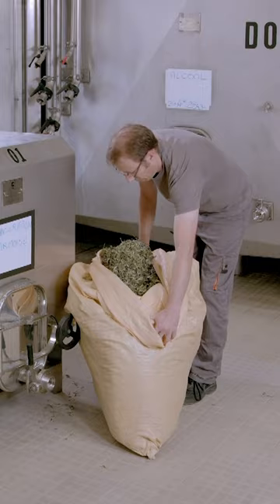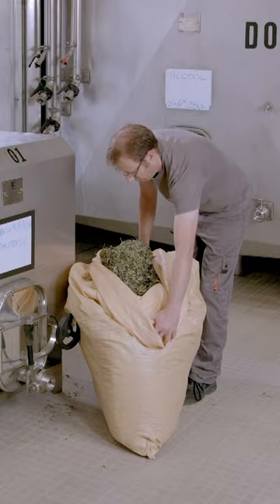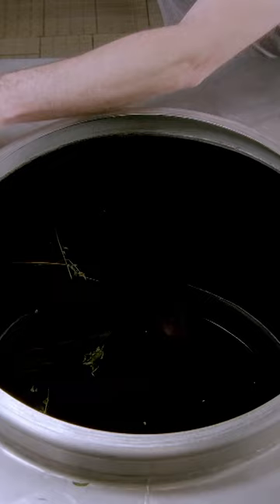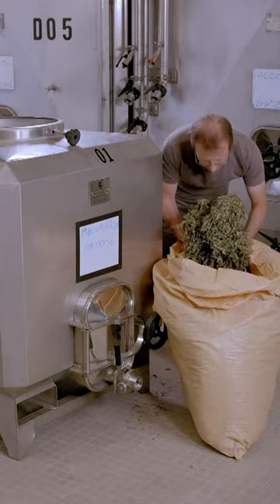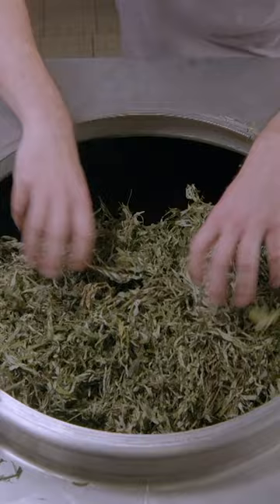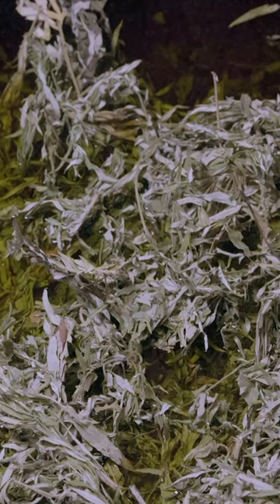The secret process behind making authentic pastis | How It's Made | Science Channel